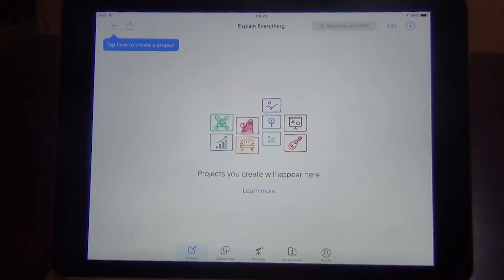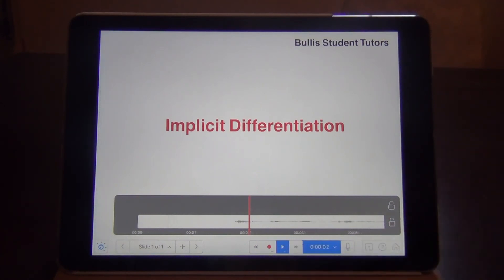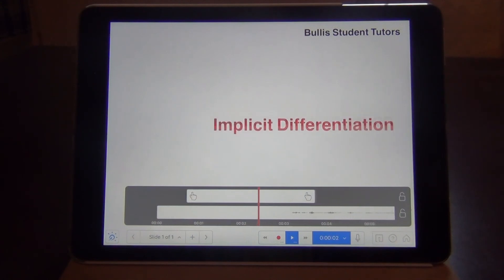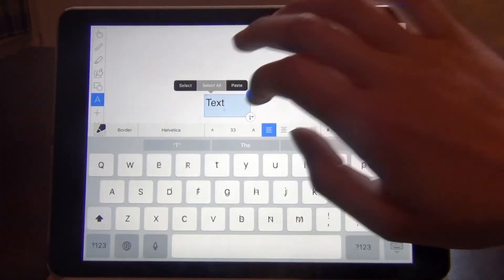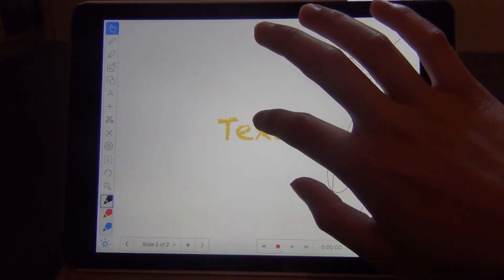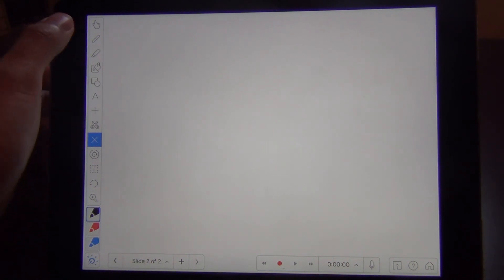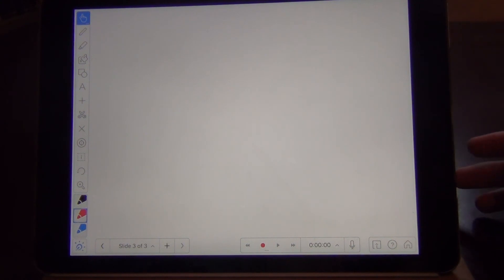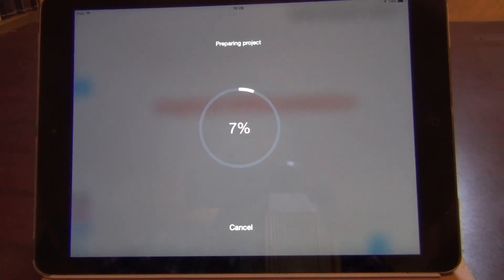How to Create a Screencast